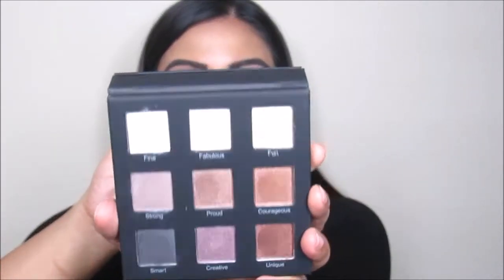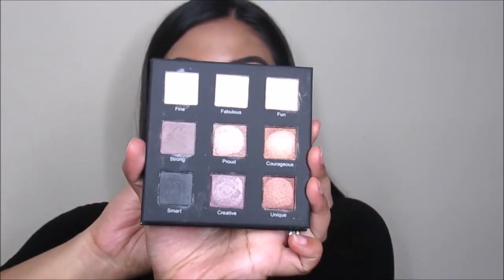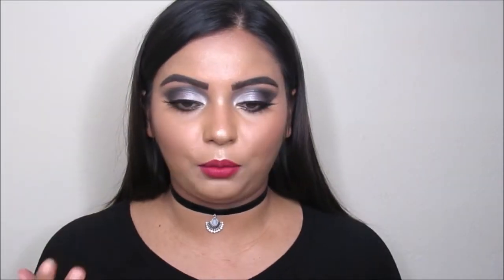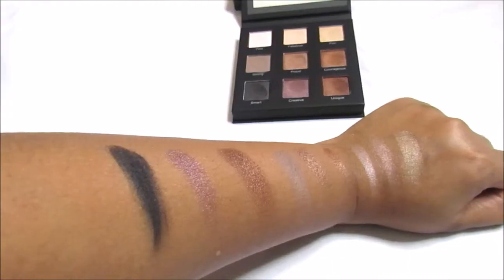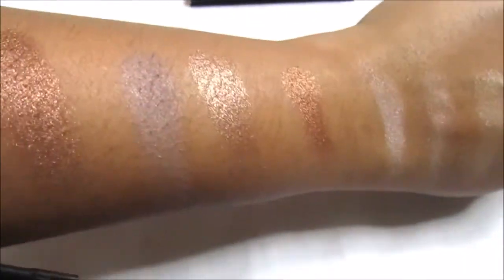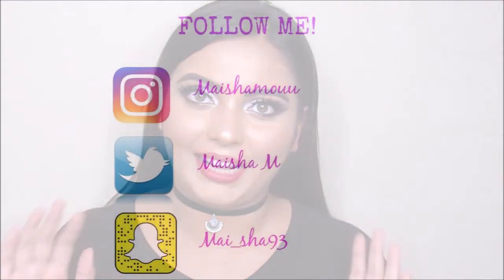June Boxycharm Unboxing 2017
Products Mentioned-
RealHer Eyeshadow palette (Be your own kind is beauty)
BioBella facial sheet masks
Artist couture Dimond glow powder in Illuminati
Ofra cosmetics liquid lipstick in Santa Ana
Luxie Beauty Tapered brush

FTC-  All opinions 100% are my own. Boxycharm did not send me this box. I brought this with my own money. I'll never recommend something to my subscribes  that I don't believe in. I definitely recommend boxycharm. They send you full size products and it's $21 each month.